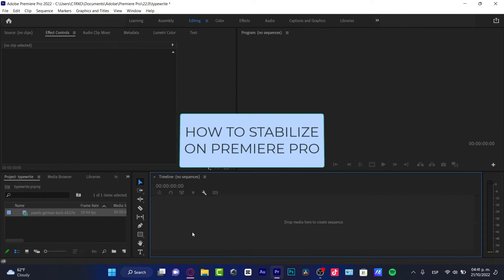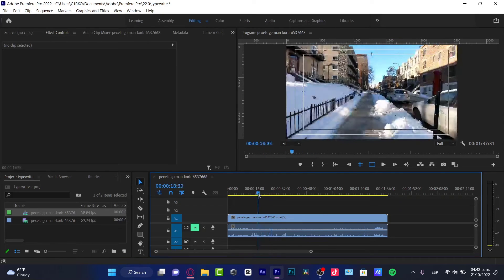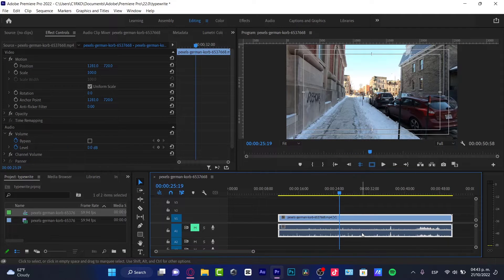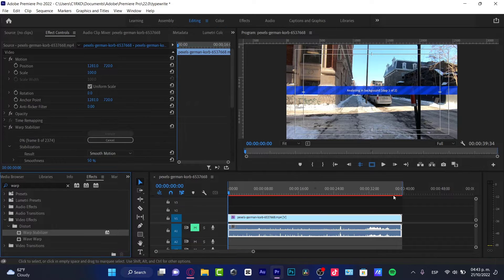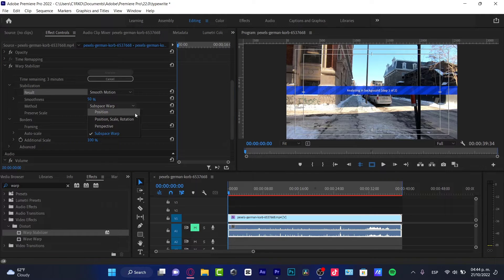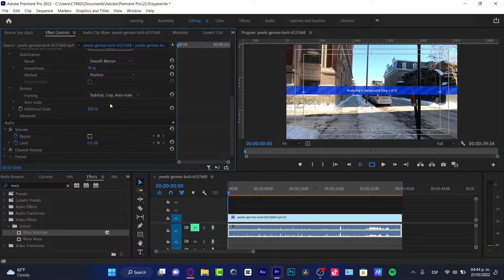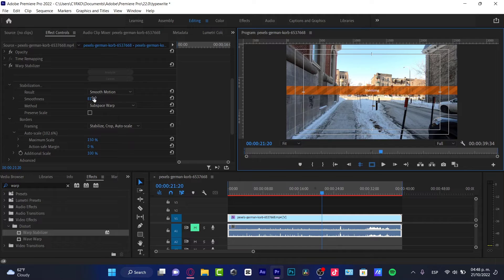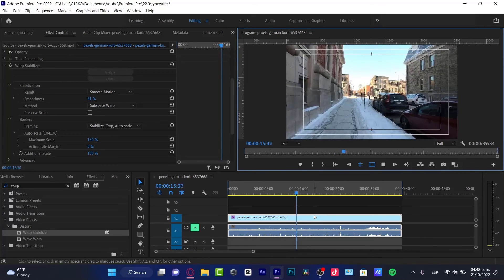How to Stabilize Video ON Premiere Pro 2026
If you want to stabilize video in Premiere Pro, there are a few different ways to do it. One way is to use the Warp Stabilizer effect. To do this, simply select the clip you want to stabilize in the Timeline and then go to the Effects panel and search for Warp Stabilizer.

Apply the effect to the clip and Premiere Pro will analyze the footage and try to stabilize it. Another way to stabilize video is to use the stabilize motion feature.